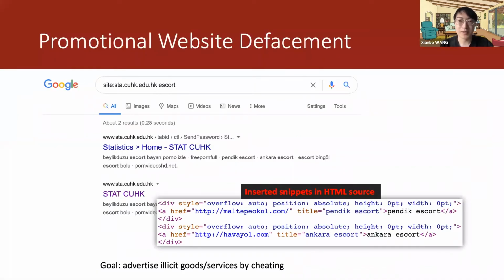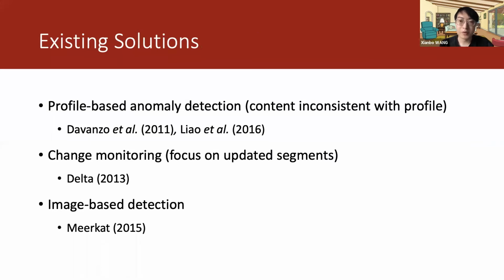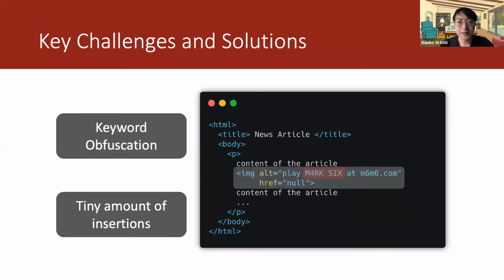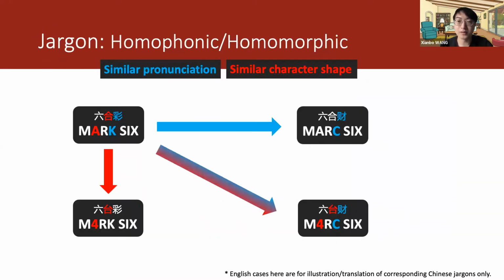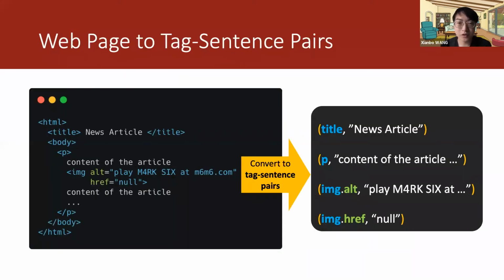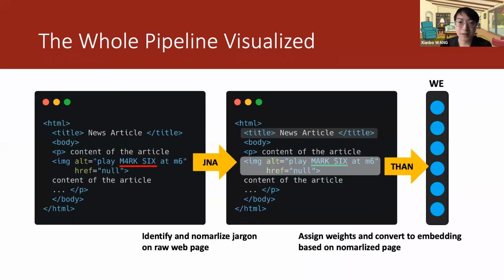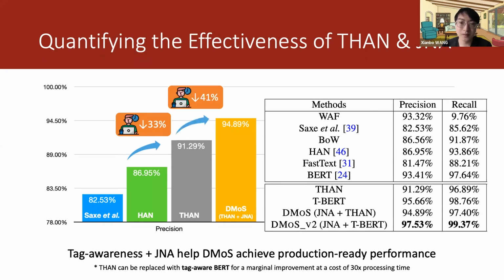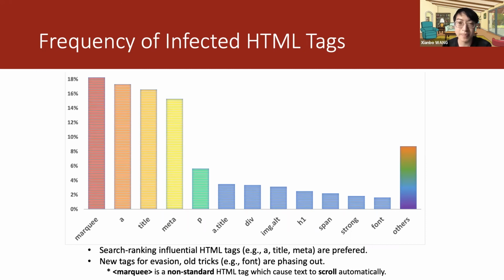USENIX Security '21 - Scalable Detection of Promotional Website Defacements in Black Hat SEO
Scalable Detection of Promotional Website Defacements in Black Hat SEO Campaigns

Ronghai Yang, Sangfor Technologies Inc.; Xianbo Wang, The Chinese University of Hong Kong; Cheng Chi, Dawei Wang, Jiawei He, and Siming Pang, Sangfor Technologies Inc.; Wing Cheong Lau, The Chinese University of Hong Kong

Miscreants from online underground economies regularly exploit website vulnerabilities and inject fraudulent content into victim web pages to promote illicit goods and services. Scalable detection of such promotional website defacements remains an open problem despite their prevalence in Black Hat Search Engine Optimization (SEO) campaigns. Adversaries often manage to inject content in a stealthy manner by obfuscating the description of illicit products and/or the presence of defacements to make them undetectable. In this paper, we design and implement DMoS—a Defacement Monitoring System which protects websites from promotional defacements at scale. Our design is based on two key observations: Firstly, for effective advertising, the obfuscated jargons of illicit goods or services need to be easily understood by their target customers (i.e., sharing similar shape or pronunciation). Secondly, to promote the underground business, the defacements are crafted to boost search engine ranking of the defaced web pages while trying to stay stealthy from the maintainers and legitimate users of the compromised websites. Leveraging these insights, we first follow the human convention and design a jargon normalization algorithm to map obfuscated jargons to their original forms. We then develop a tag embedding mechanism, which enables DMoS to focus more on those not-so-visually-obvious, yet site-ranking influential HTML tags (i.e., title, meta). Consequently, DMoS can reliably detect illicit content hidden in compromised web pages. In particular, we have deployed DMoS as a cloud-based monitoring service for a five-month trial run. It has analyzed more than 38 million web pages across 7000+ commercial Chinese websites and found defacements in 11% of these websites. It achieves a recall over 99% with a precision about 89%. While the original design of DMoS focuses on the detection of Chinese promotional defacements, we have extended the system and demonstrated its applicability for English website defacement detection via proof-of-concept experiments.